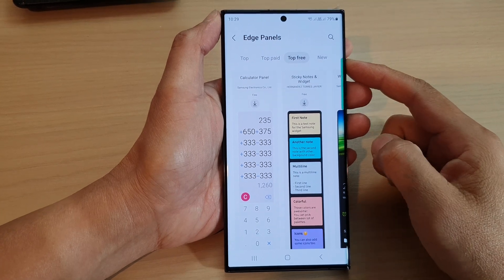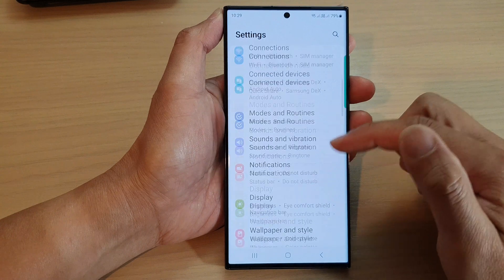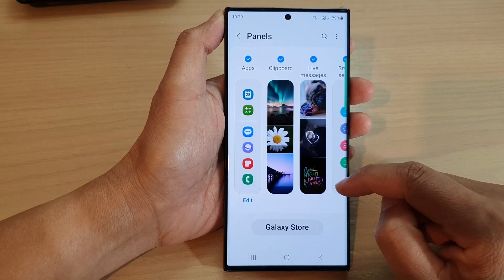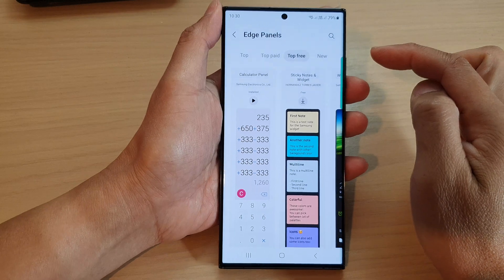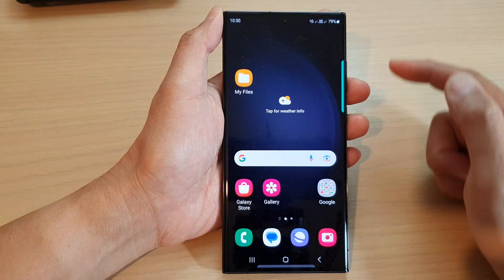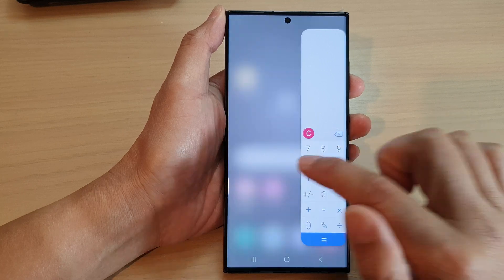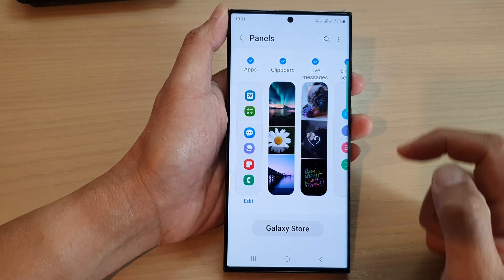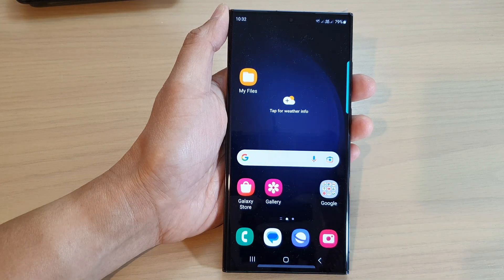Galaxy S23's: How to Add/Remove The Calculator Widget Panel To The Edge Panel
Learn how you can add or remove the calculator widget panel to the edge panel on the Samsung Galaxy S23.

In this tutorial, you will learn how to customize your Samsung Galaxy S23 by adding or removing the calculator widget panel to the edge panel. This feature allows you to quickly access the calculator without having to navigate through multiple menus. Follow along with the easy step-by-step instructions to make the most of your phone's edge panel.